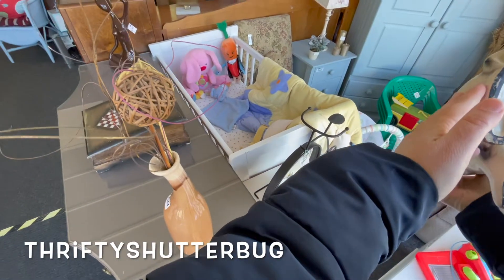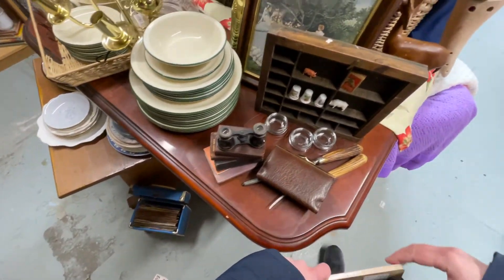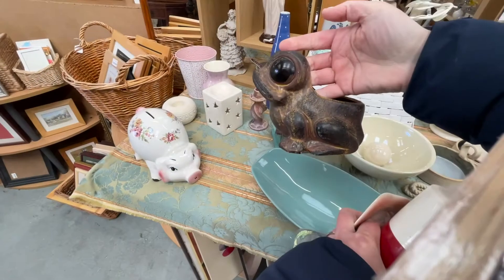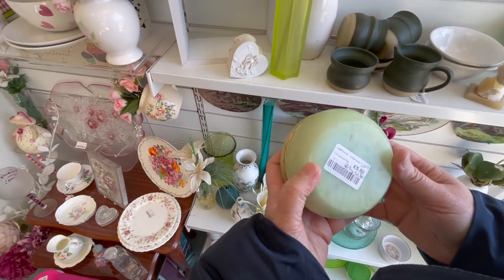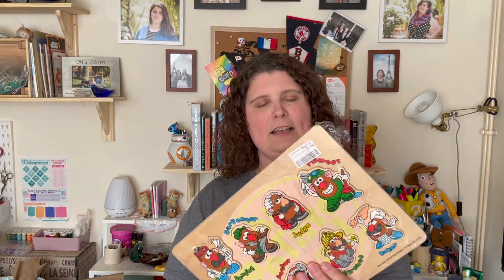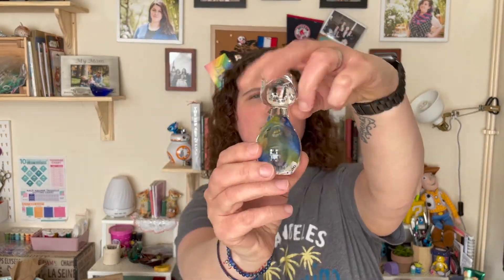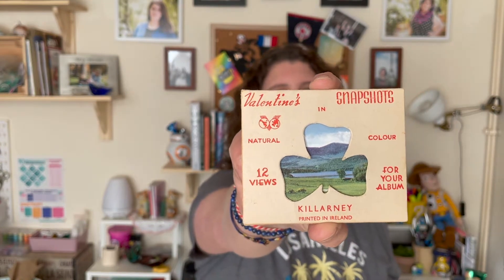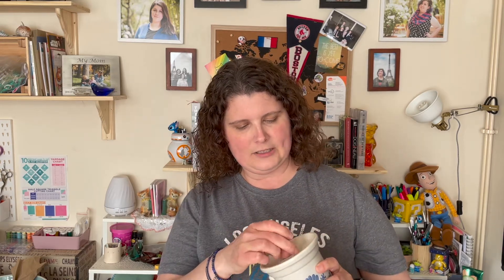Thrift Shop with me to resell on Ebay and Etsy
Shopping at charity shops in the UK to find vintage items to sell on Ebay and Etsy. Then check out the haul of items I found to resell and some to keep.

Skip to the haul at 13:42